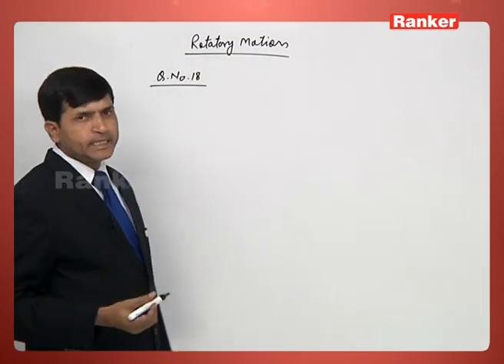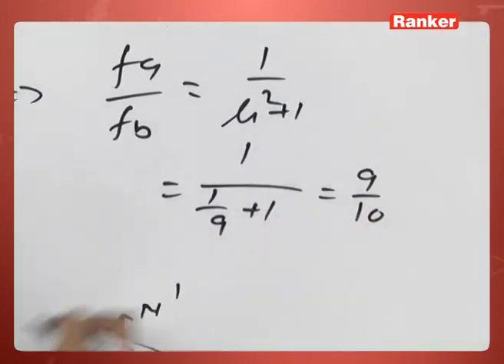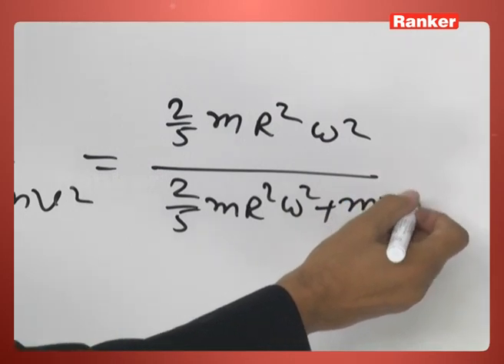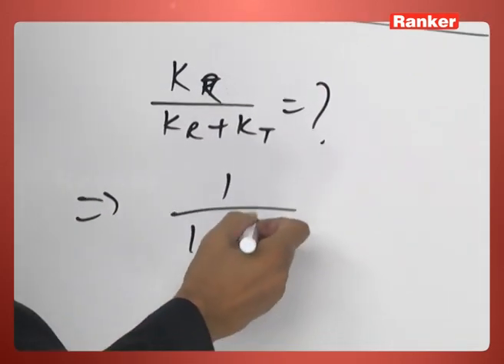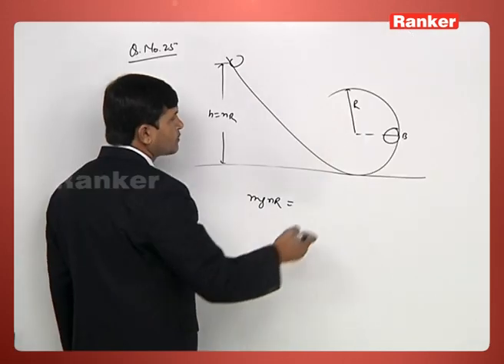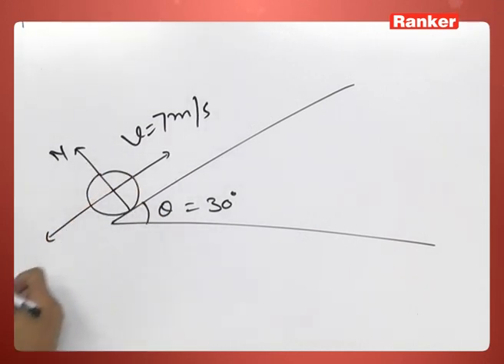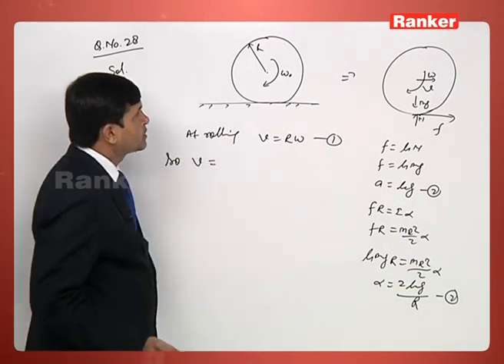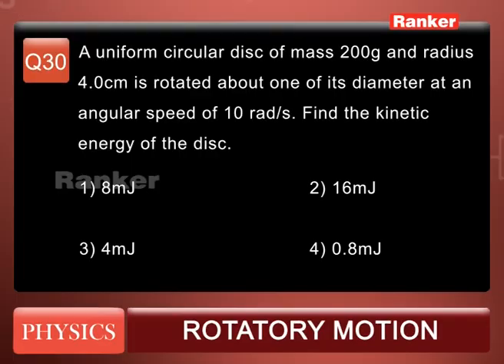Rotatory Motion, Physics for JEE Main by Adithya Sachan Sir | MCQs - Multiple Choice Questions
In this video Rotatory Motionof Physics is explained by Adithya Sachan Sir, which is the best lecture for JEE Main & EAMCET preparation.

Rankers Learning
Street No:12, Himayath Nagar,
Hyderabad - 500029